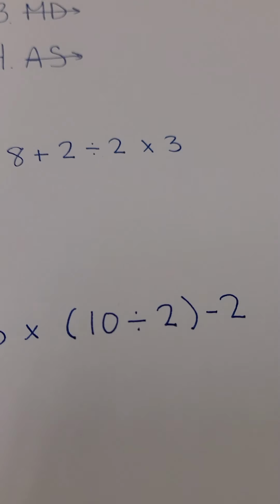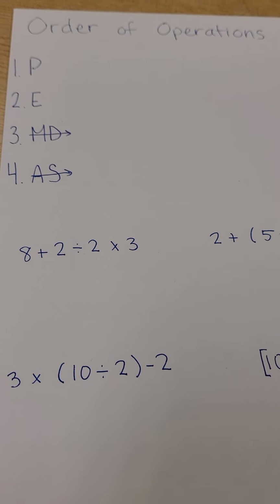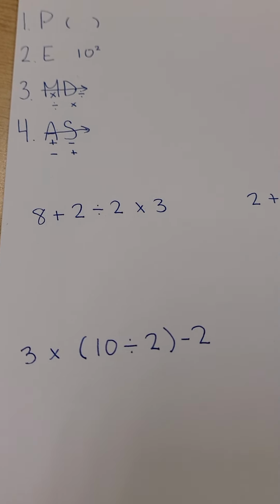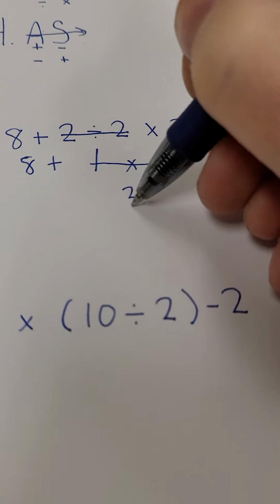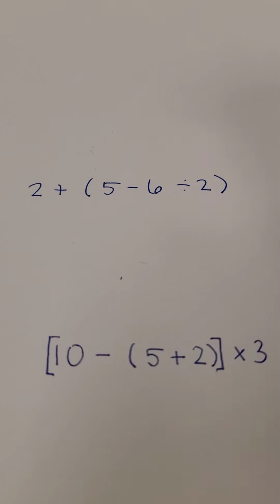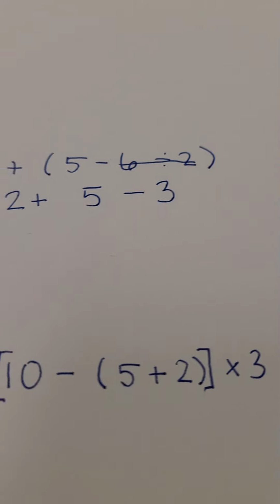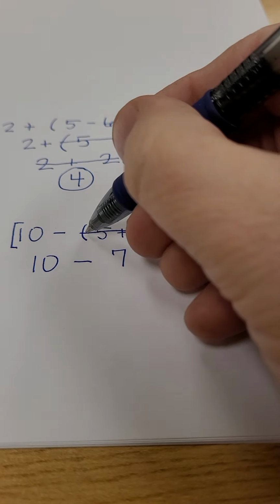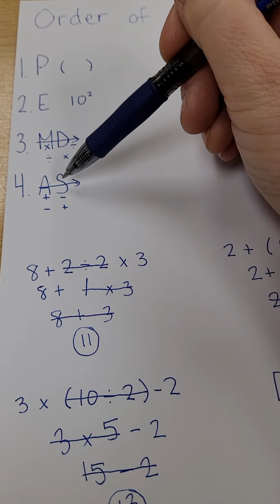Quick Check 8-3 Help on Order of Operations